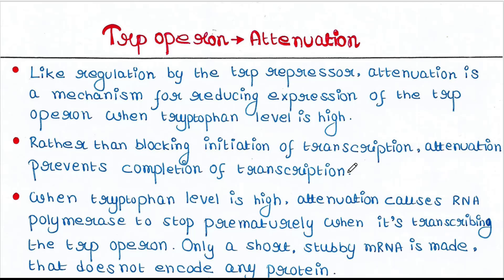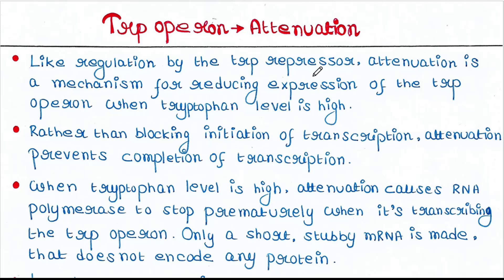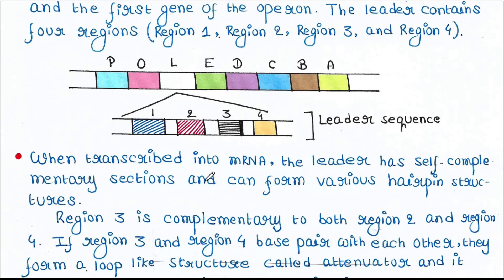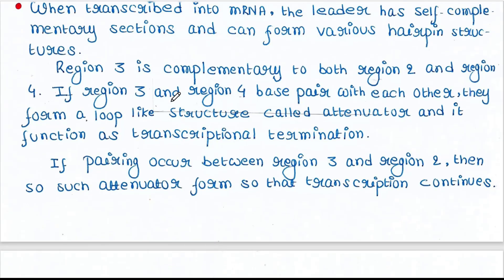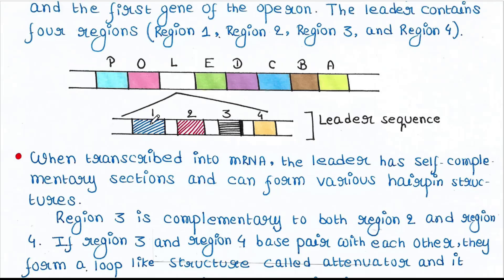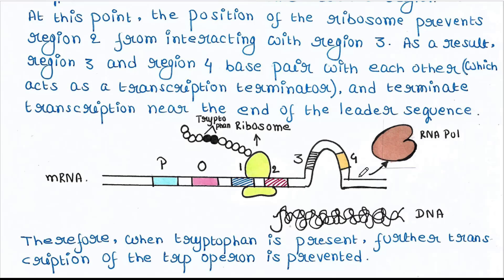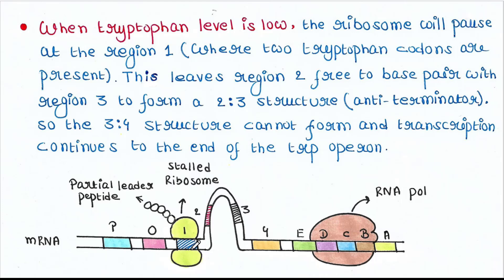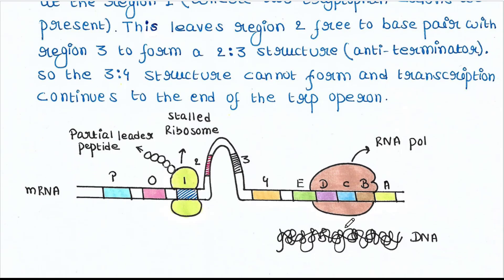Trp Operon | Attenuation mechanism